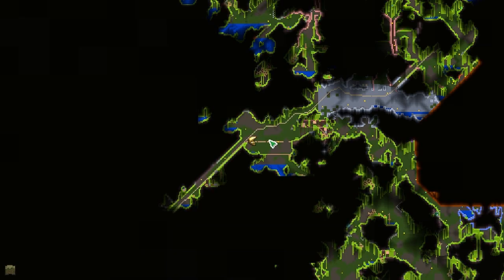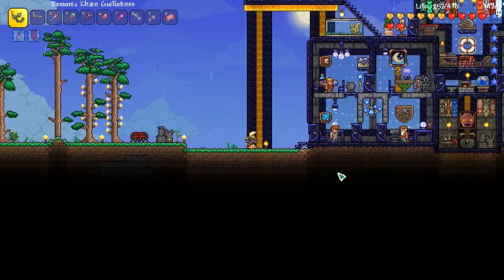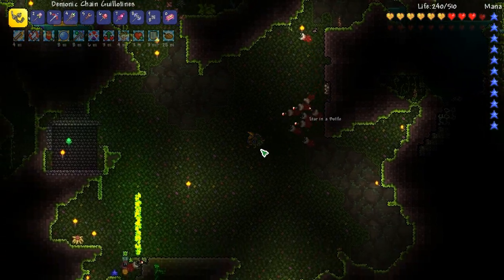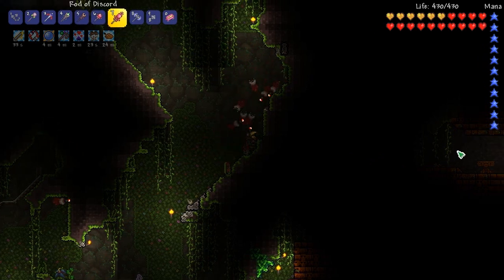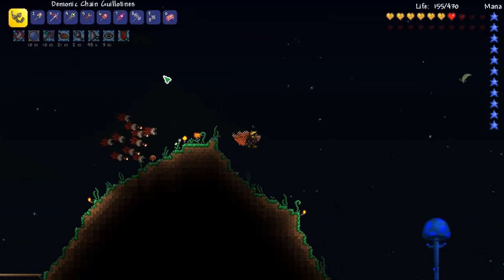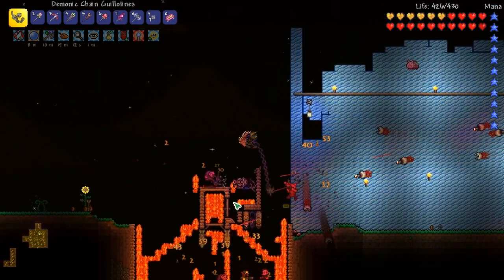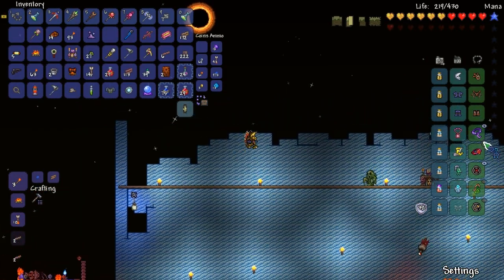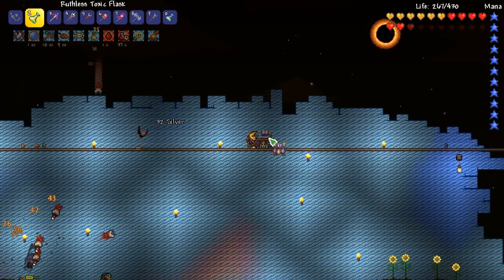DEADLY MAGNET STAFF! Terraria 1.3 Ep.12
In this episode we do the Solar Eclipse and get the OP Deadly Magnet Sphere staff, one of the strongest minion summons in the game!